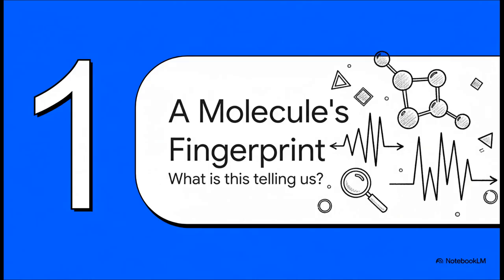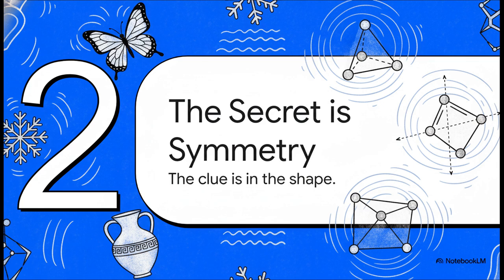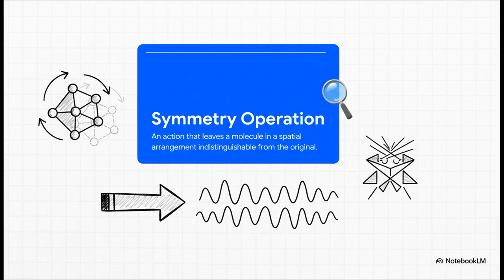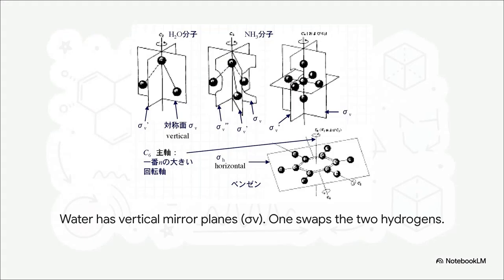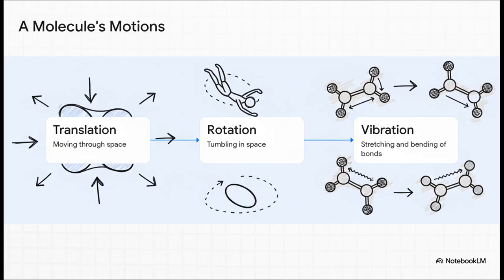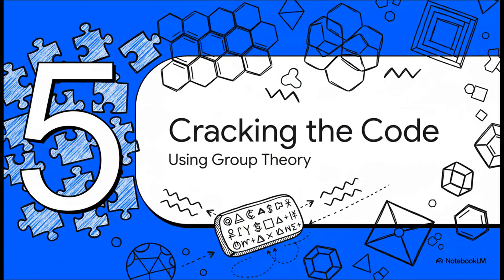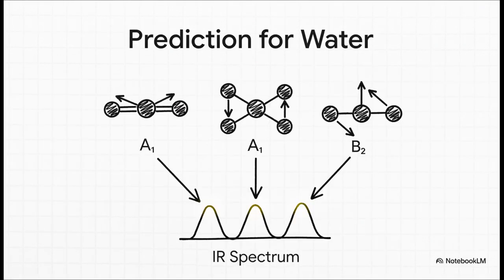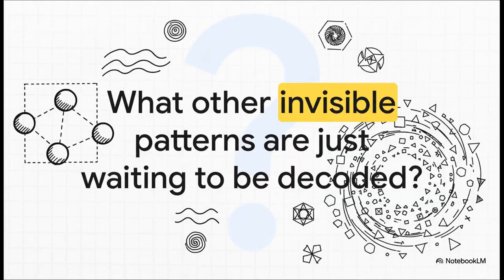Cracking the Molecular Code: How Molecules Unlock the Secrets of Life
Unlock the hidden language of molecules and discover how DNA, proteins, and small biomolecules carry the instruction manual for every living cell. In “Cracking the Molecular Code: How Molecules Unlock the Secrets of Life,” you’ll embark on a journey through the core principles of molecular biology, biochemistry, and genetics—and learn how scientists decode the very essence of life.

In this video, we explore:
• The discovery of the DNA double helix and the rise of modern genetics
• Key techniques—X-ray crystallography, NMR spectroscopy, mass spectrometry, next-generation sequencing
• The molecular mechanisms of transcription, translation, protein folding, and enzymatic catalysis
• How signaling molecules and metabolites orchestrate cellular function
• Real-world breakthroughs: CRISPR genome editing, targeted drug design, synthetic biology applications

Through clear explanations and vivid animations, you’ll see how molecular interactions drive vital processes—from energy production in mitochondria to cell-to-cell communication and immune responses. We break down complex concepts like epigenetics, protein misfolding in neurodegenerative diseases, and the metabolic networks that sustain life.

Whether you’re a student preparing for exams, a researcher seeking fresh insights, or simply passionate about the science of life, this deep dive will equip you with a richer understanding of how molecules shape our biology and power innovation in medicine and biotechnology.